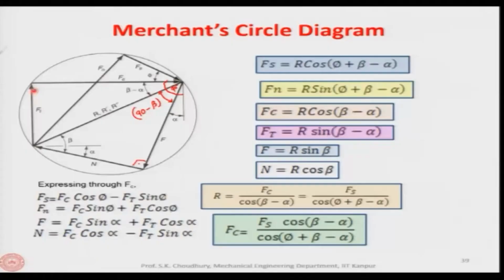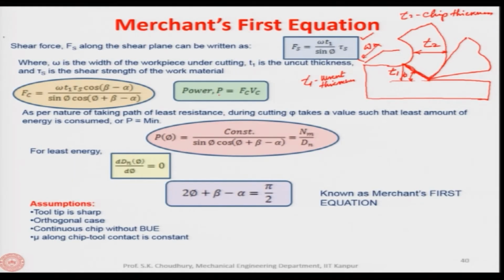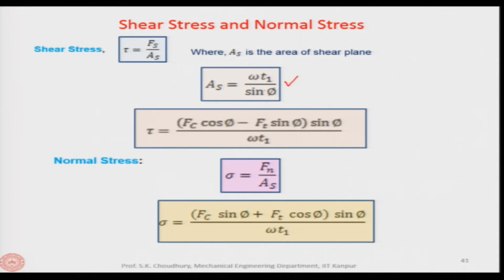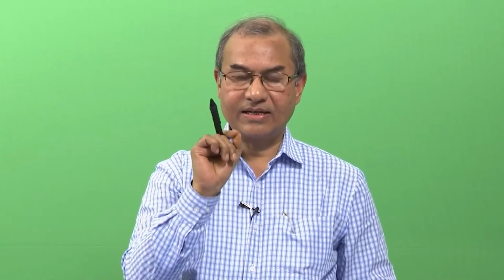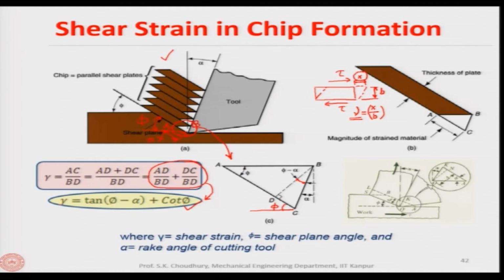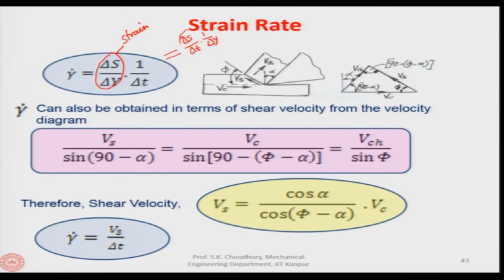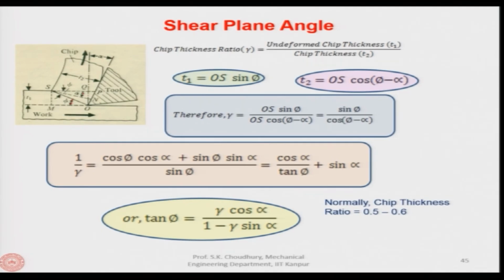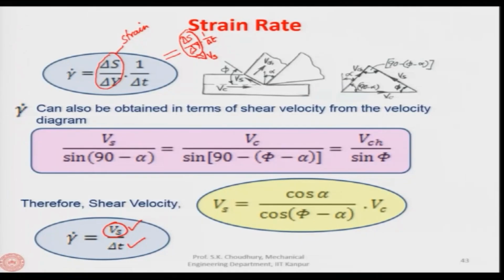Lec08: Stress, Strain and Strain Rate and Shear Plane Angle